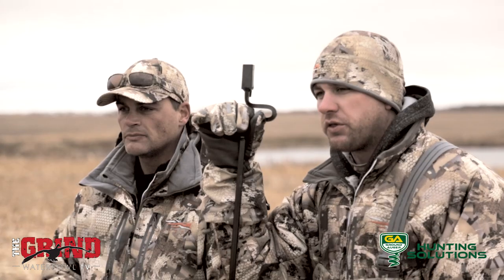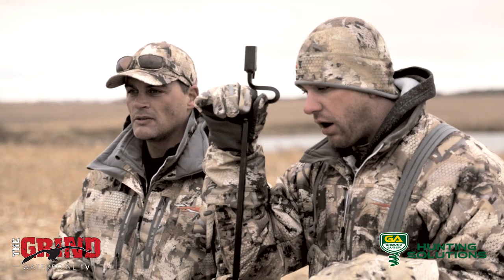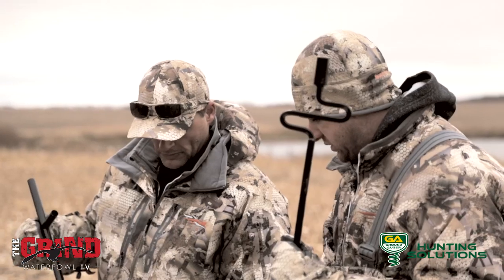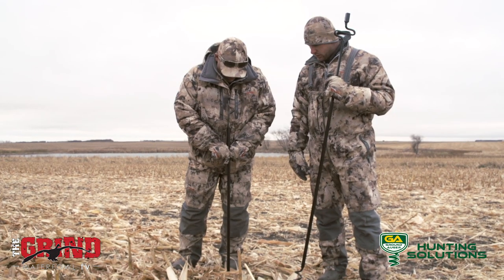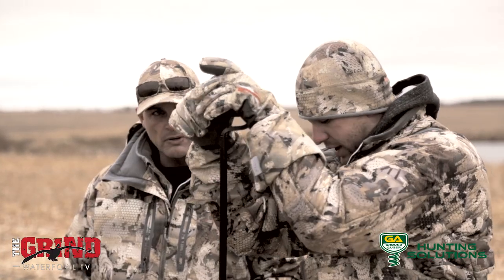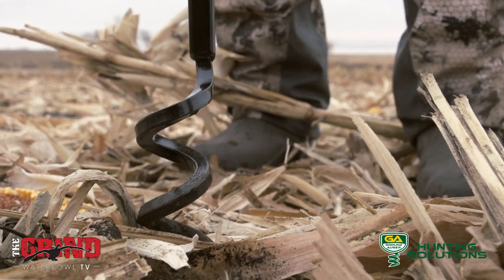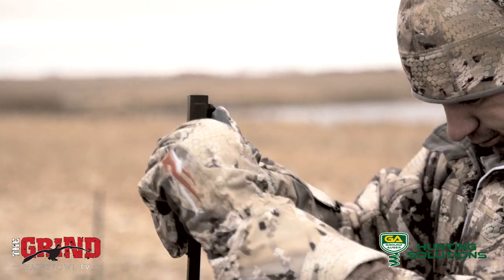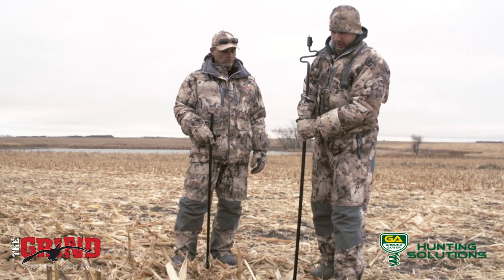Using Ground Auger Decoy Poles The Grind Video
Ground Auger is the way to go when the ground is too hard to get a normal stake in the ground.

for more hunting solutions.